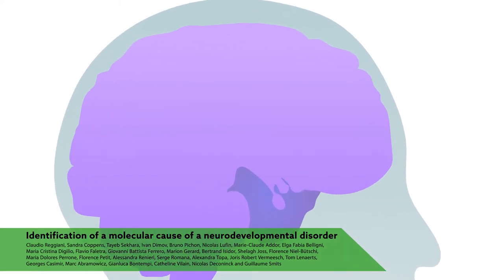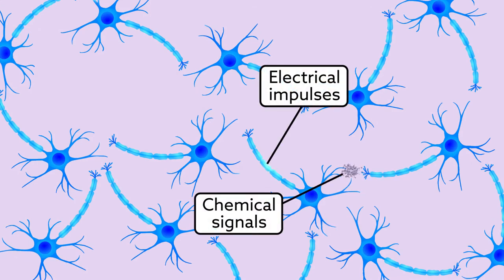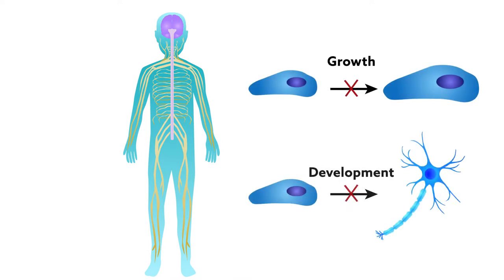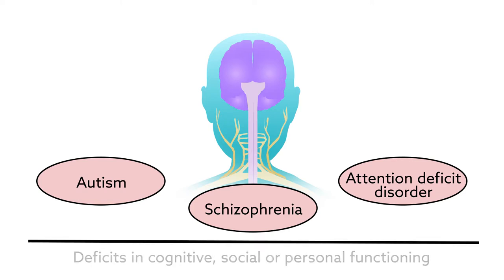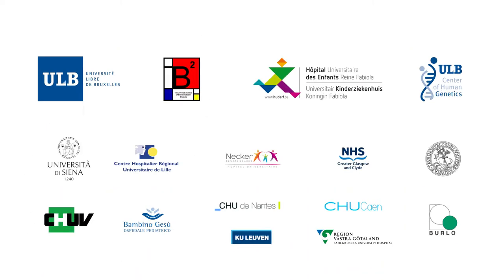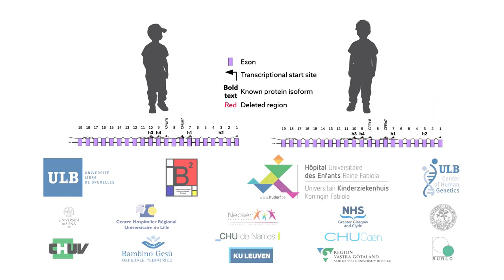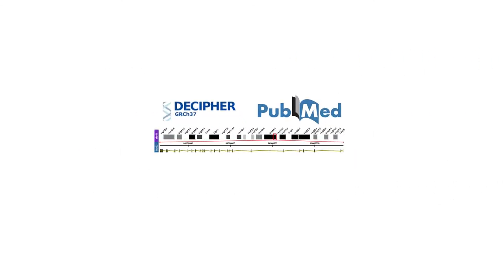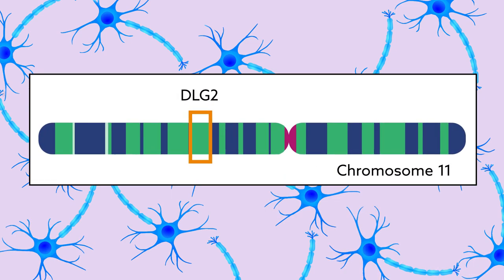Identification of a molecular cause of a neurodevelopmental disorder